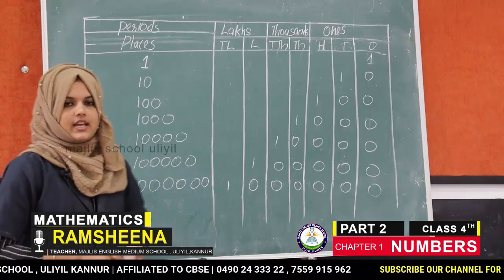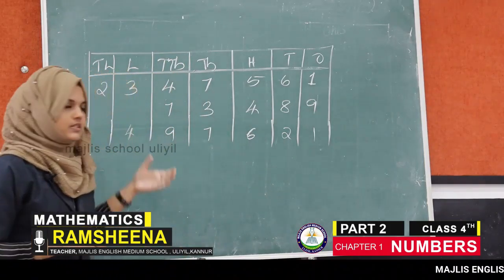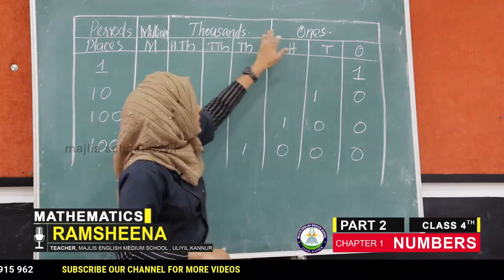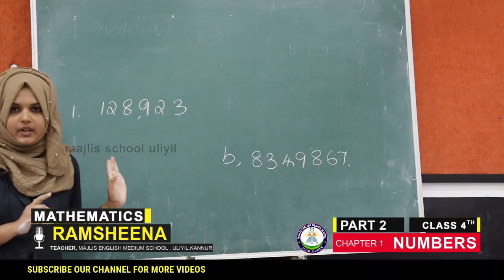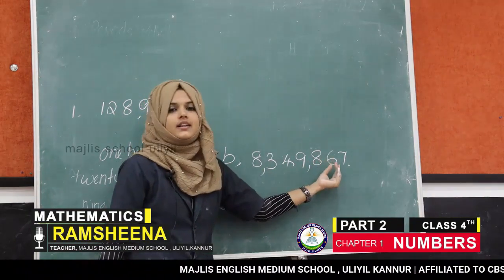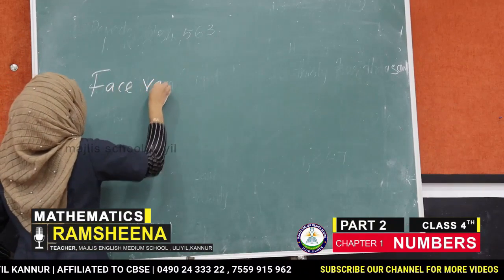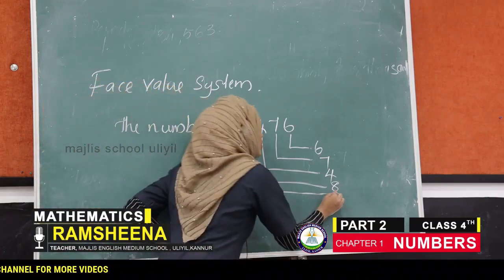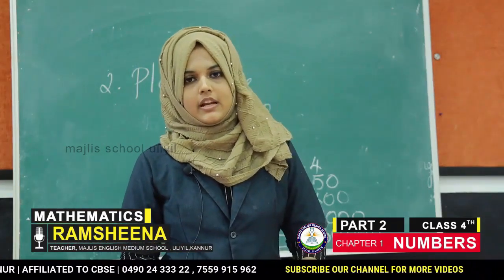4th maths part 2 | cbse | majlis uliyil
Class 4th maths part 2 | cbse | majlis uliyil